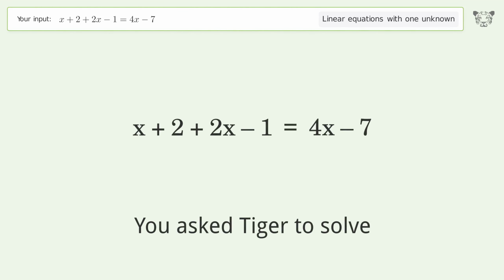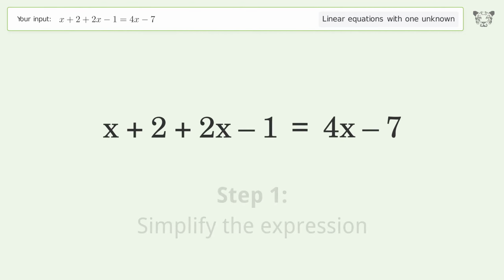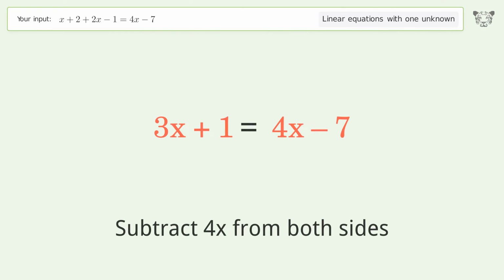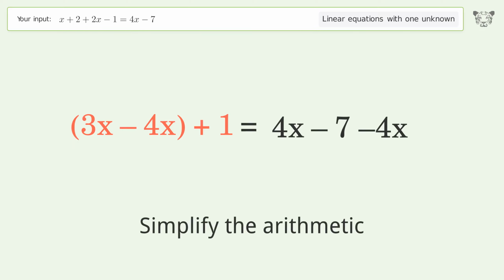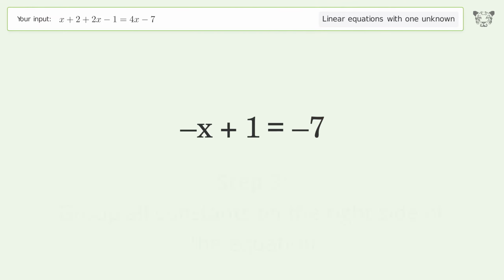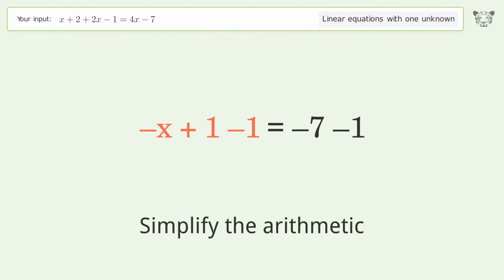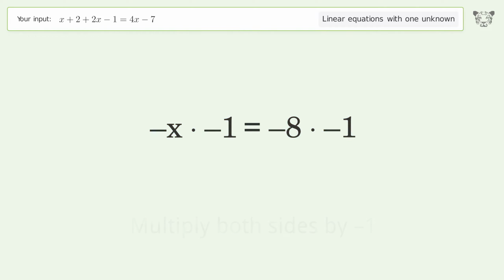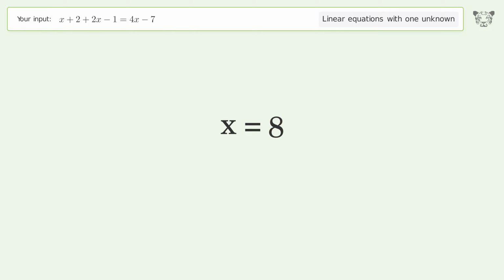Solve x+2+2x-1=4x-7: Linear Equation Video Solution | Tiger Algebra